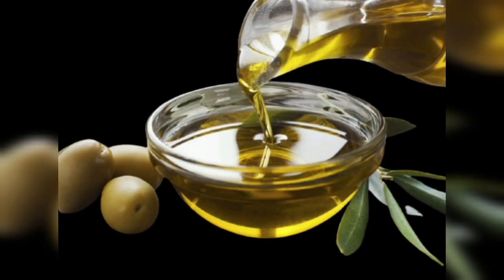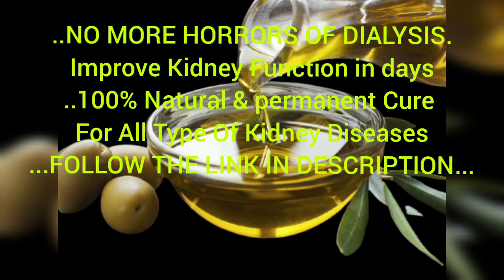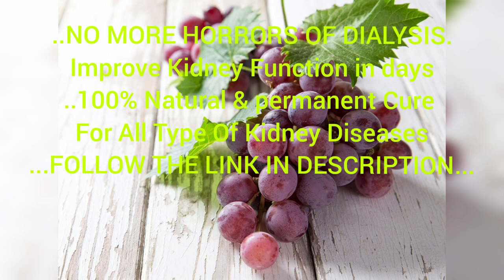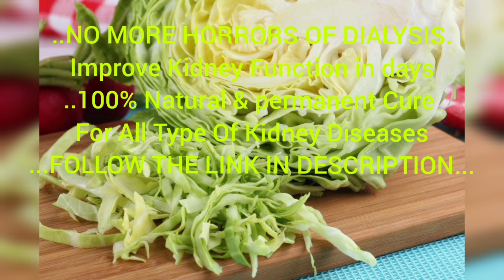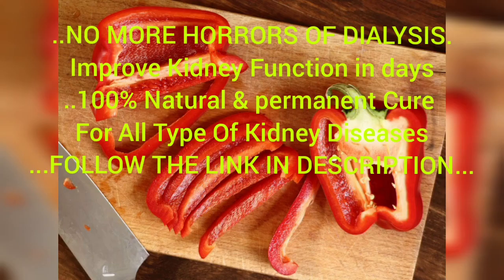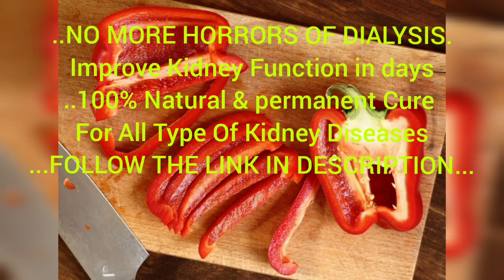Cleanse Kidney's Naturally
IMPROVE KIDNEY FUNCTION IN DAYS

Did You Know There Are 100% Natural Remedies For Improving Your Kidney Function & Reversing Your Kidney Disease?
"Medical Tests Don't Lie!"

More Than 1,000 people have "tested" this all natural kidney restoration program and their own medical results prove... it's saving their kidneys... and it is drastically improving quality of their lives!

"Find Out What People Who HAD Kidney Problems are saying about this... NEW All Natural Kidney Healing Program..."

Kidney Disease Reversed!

Reversed The Damage To My Failing Kidneys...

￼"My muscle cramps gone! I have a better appetite, and my skin not as itchy and dry.

The swelling in my legs and feet is reduced. And the best thing is my blood pressure is lower!

I don't have to worry about dialysis anymore and not living a normal life.

I felt this was the right thing for me and I am so happy I tried it!"

- Rose, U.S.A

NO More Dialysis!

My Kidney Doctor Says I Don't Need Dialysis...

￼"I don't have headaches or daily nausea anymore and that is a true God send!

When I started the program I was surprised it was easier than I thought to make the simple changes I needed to do to reverse my kidney damage.

My medical doctor was really surprised at my recovery with this program.

And the best part is I don't have to go to dialysis anymore!"

- Richard Picard – U.S.A.

Kidney Damage Stage Reduced!

Stage 3 Reduced to Stage 2 Kidney Disease...

￼"I followed the diet and took the herbal remedies and I reversed the severity of my kidney disease from a stage 3 to a 2!

I am thrilled with my results! I will continue to take the natural herbal treatments and do the diet to help improve my kidney function even more in the coming weeks. My life is changing for the better. I am so happy to say my renal doctor says my kidney disease is reversing!"

- Gladys Martinez – FL, U.S.A.